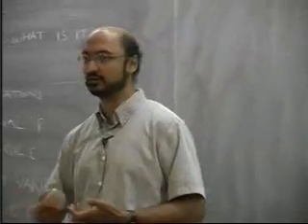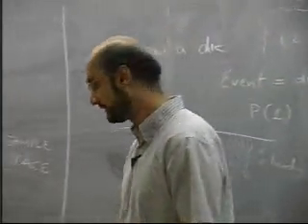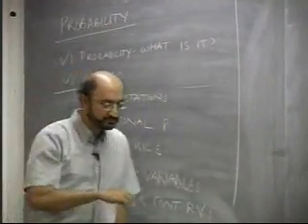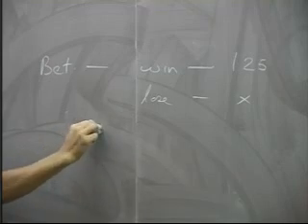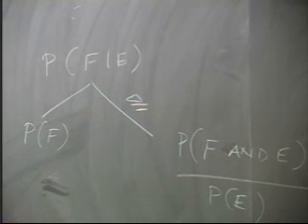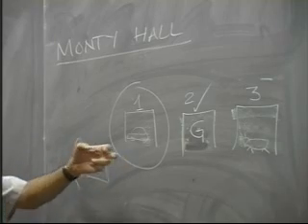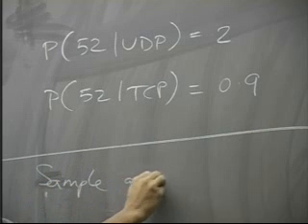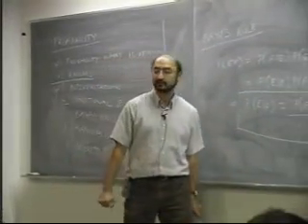2008 Lecture05 Mathematical Foundations of Computer Networking Prof S Keshav